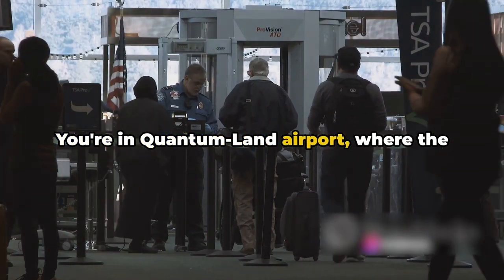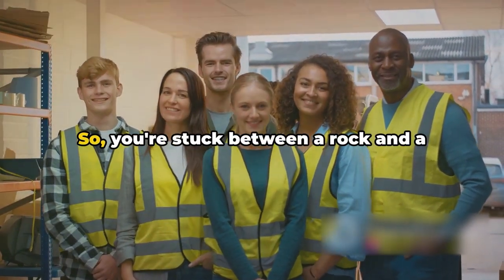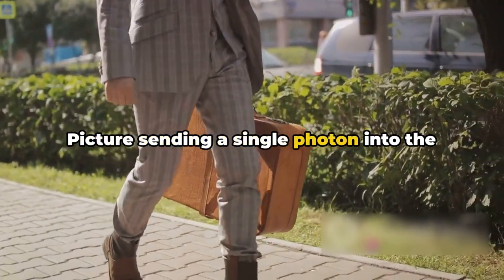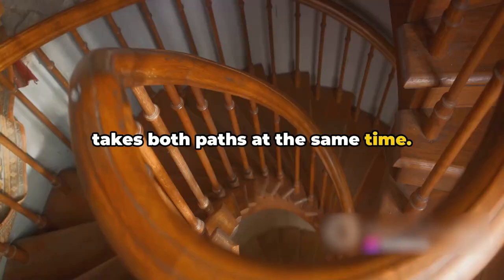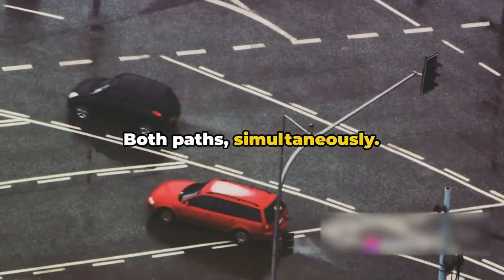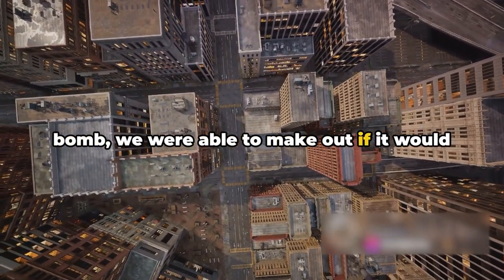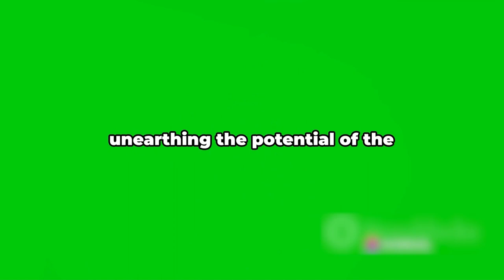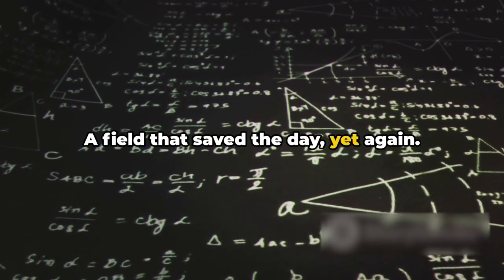Can you defuse the Quantum Bomb? (The Elitzur-Vaidman Bomb Tester)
The concept of QC has always been exciting yet complex, unraveling these mysteries with our moto of delivering complex concepts in a short duration with comprehensible overview lets begin!

💣 Prepare for a mind-explosive journey into the quantum realm with our latest video! 🌐 Uncover the secrets of the Elitzur-Vaidman Bomb Tester, a groundbreaking quantum experiment that challenges the limits of observation and uncertainty. 🚀 Join us as we delve into the intricate world of quantum mechanics, where the fate of a bomb hangs in the balance of superposition and measurement. Ready to ignite your curiosity? Hit play and explore the explosive fusion of quantum physics and bomb testing! 💥
Hey there, Quantum Multimedia Associate Priyangshu here! I hope the video was informative and fun. Happy learning!